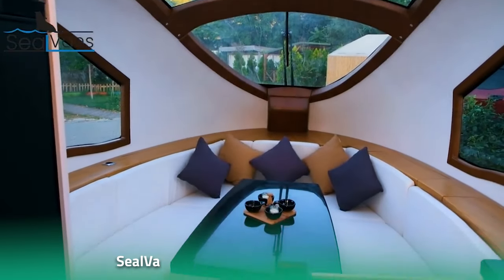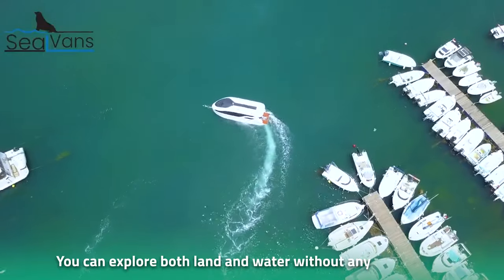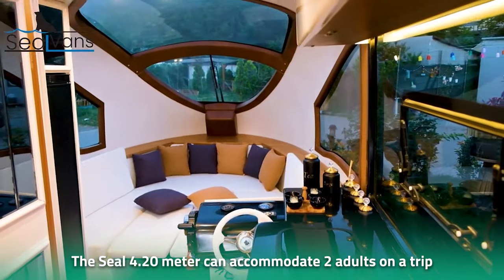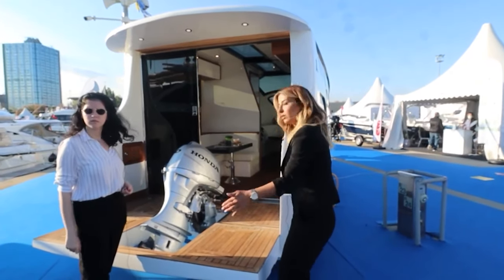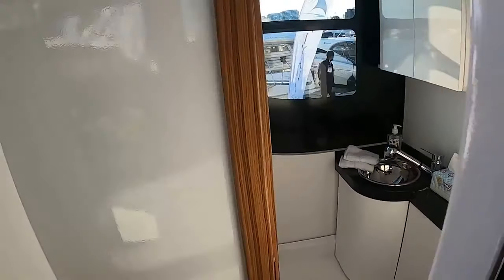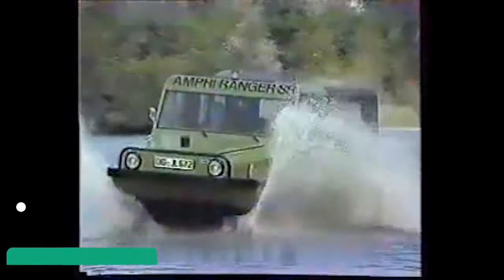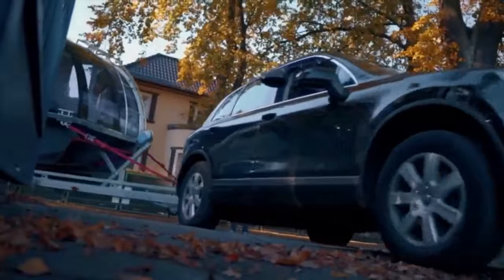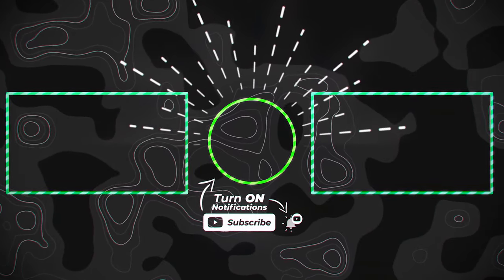Amphibious SealVans Caravan Made For Land and Sea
Did you know the SealVan can travel on both land and water, and it even comes with a bedroom and a kitchen? This innovative vehicle can revolutionize the way you travel. But how exactly does it work? And is it really a vacation dream home?

SealVans Amphibious Caravan Easily Travels On Land and Sea